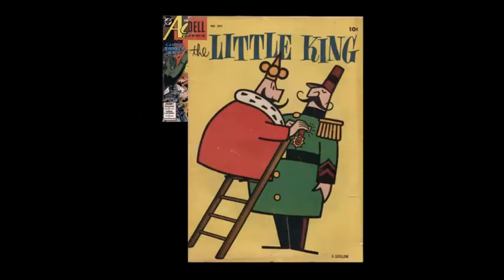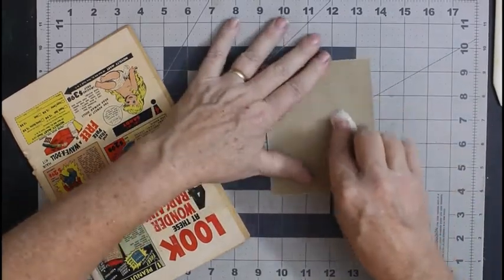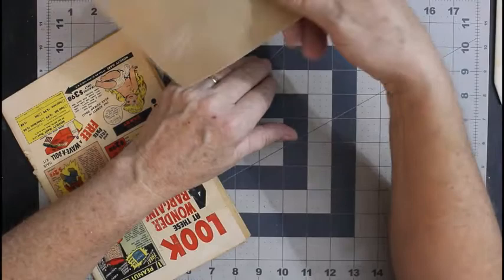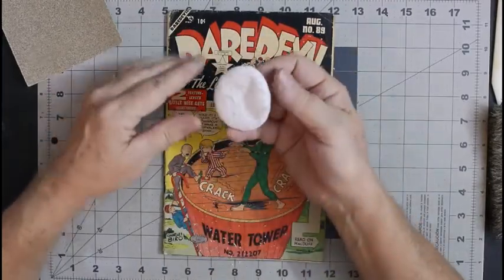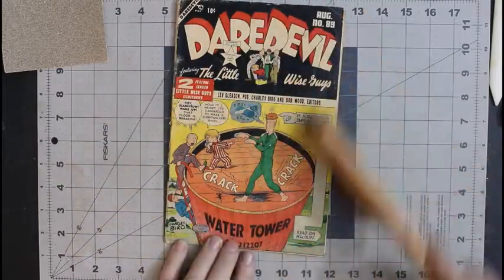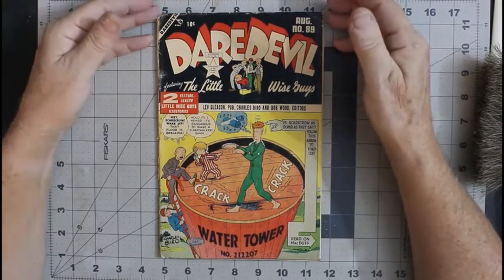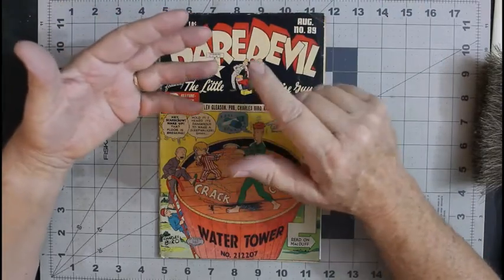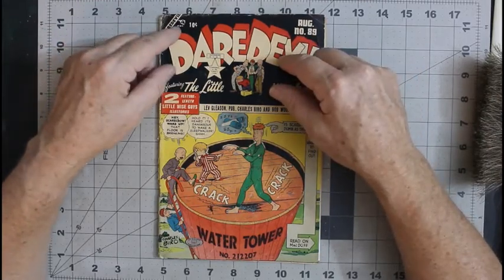Comic Cleaning with Kaos 2: More on Erasers